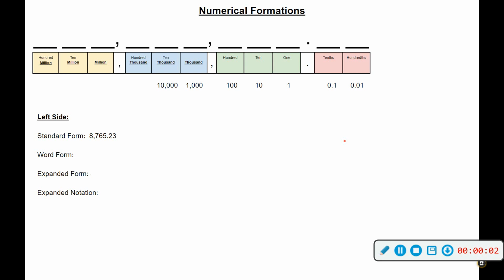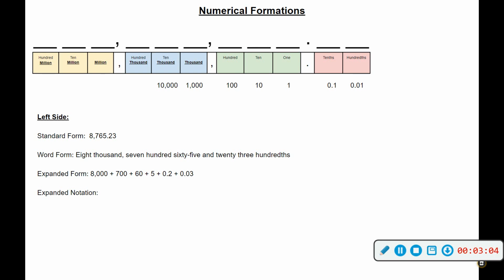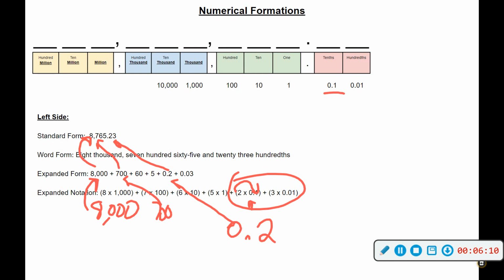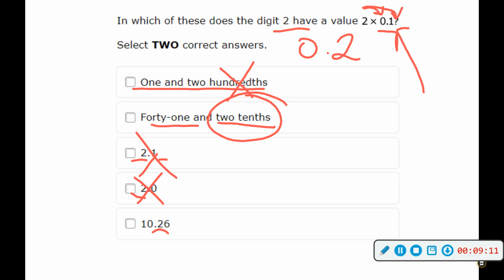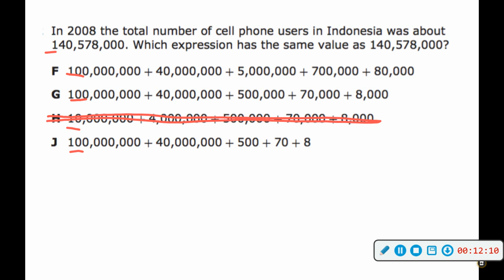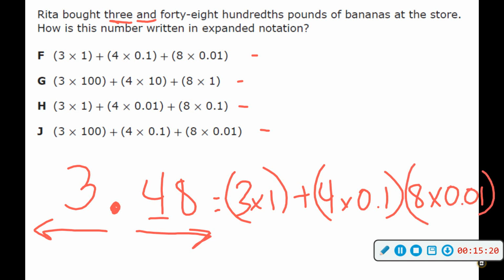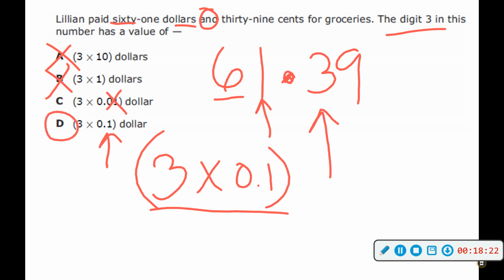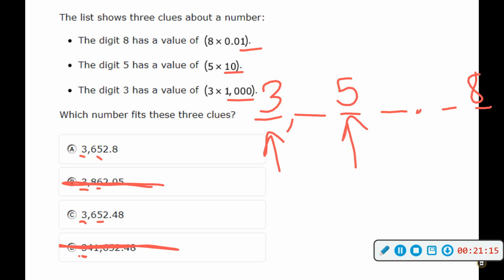Lesson: Numerical Formations (expanded notation)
This lesson will cover standard form, word form, expanded form, and expanded notation. The focus of this lesson is 4th grade expanded notation to the hundredths.

TEKS 4.2B